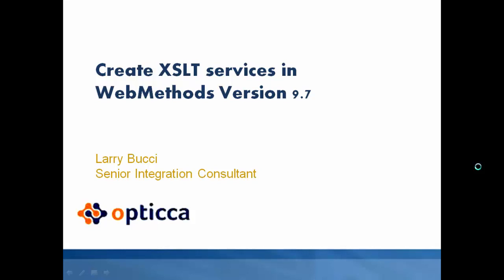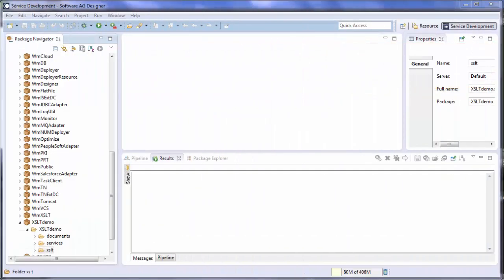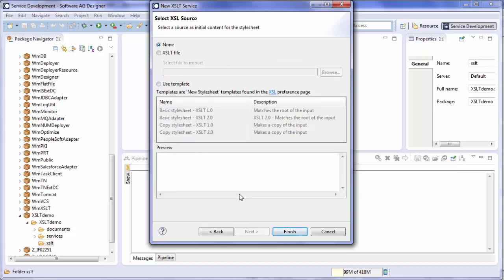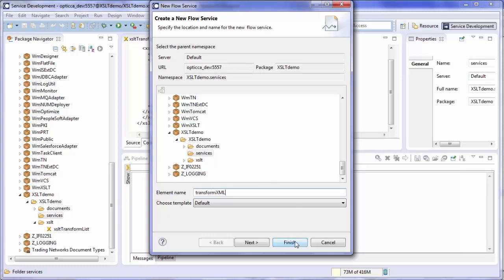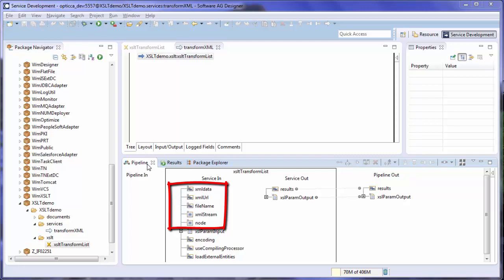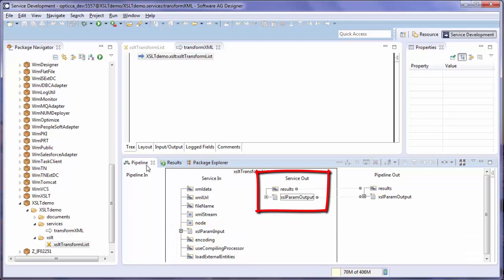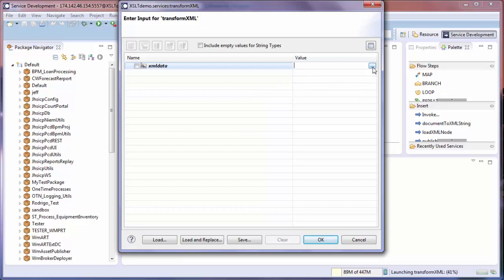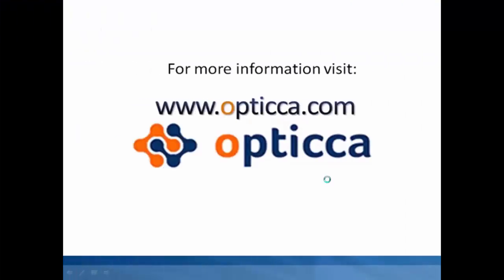Opticca University: webMethods Lesson 6 - How to build an XSLT transformation service